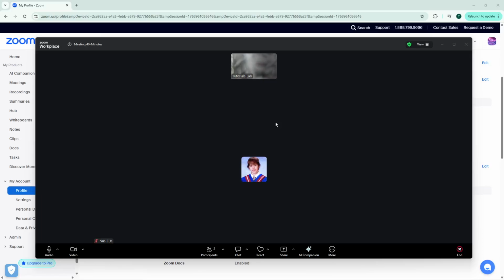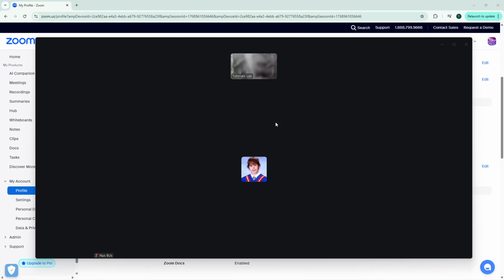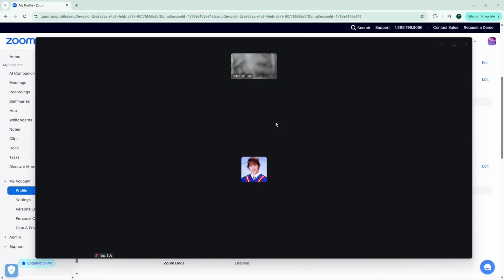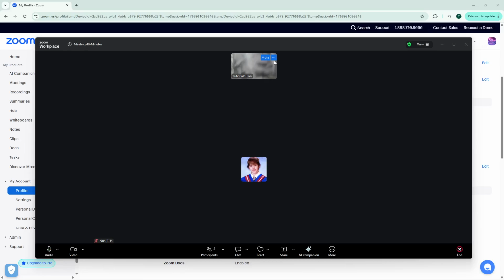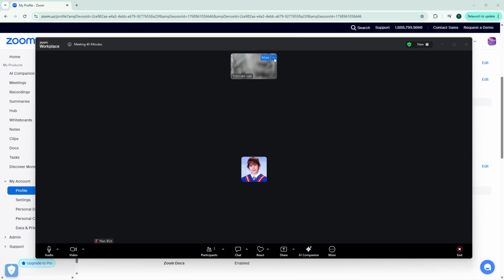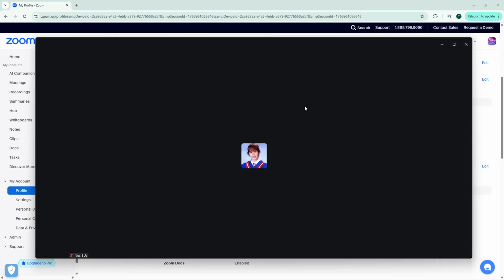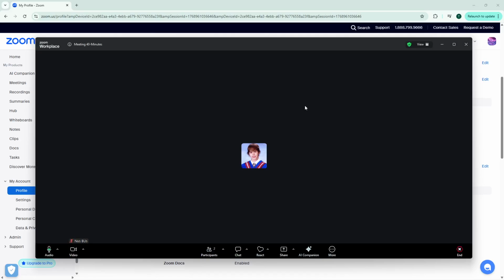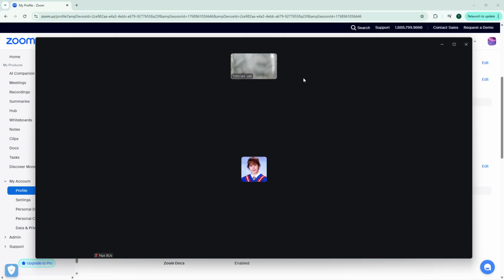How To Hide Self View On Zoom (Tutorial 2026)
Along the way, you'll learn how to hide self view Zoom, disable my own video Zoom, turn off self view Zoom meeting, remove my picture from Zoom screen, hide yourself on Zoom call, Zoom hide self view tutorial, self view Zoom meeting explained, how to not see myself on Zoom, stop seeing my video feed Zoom, Zoom hide self view quick guide, hide my face on Zoom call, get rid of self view Zoom